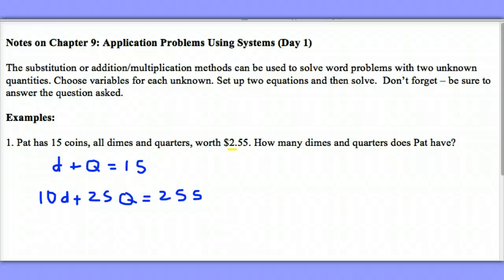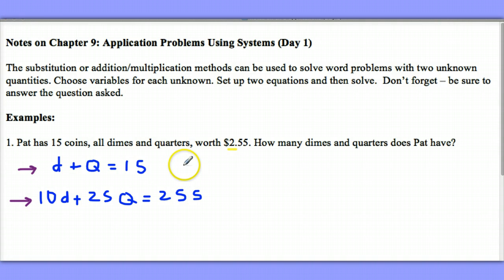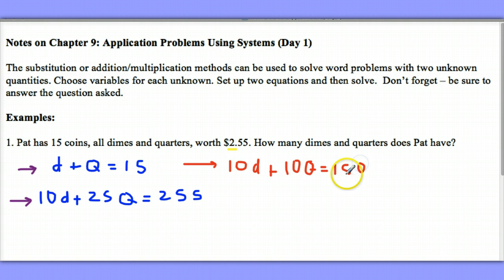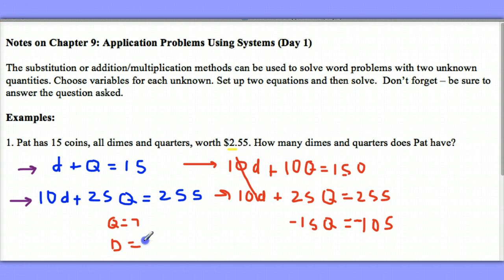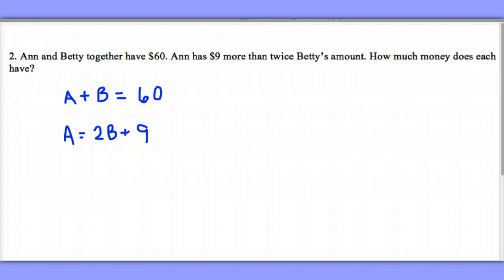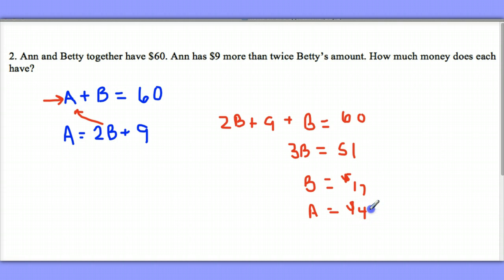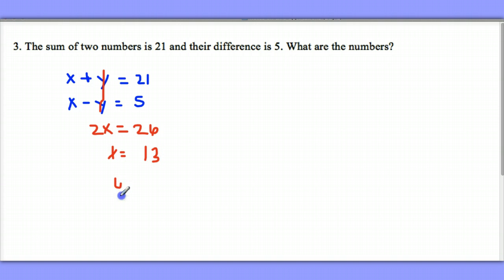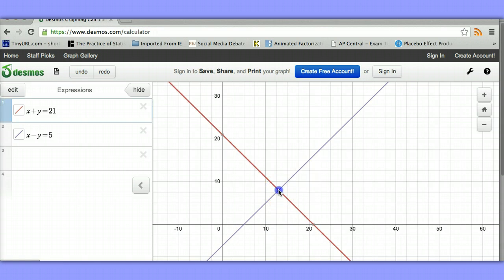Algebra 1 Chapter 9 Applications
This video shows 3 problems that can be solved using systems of linear equations.